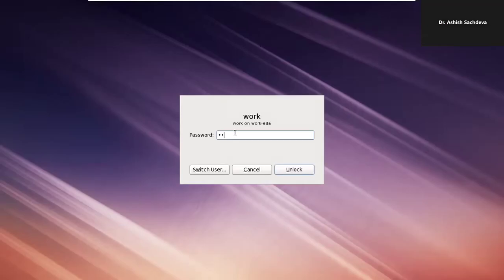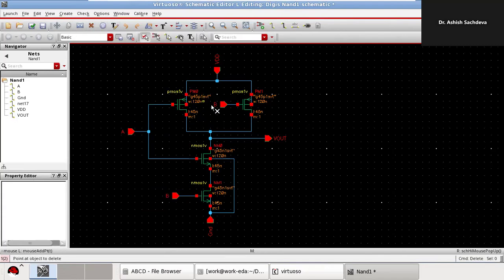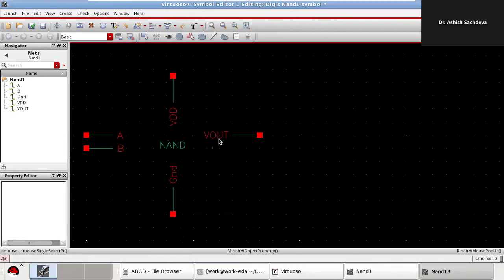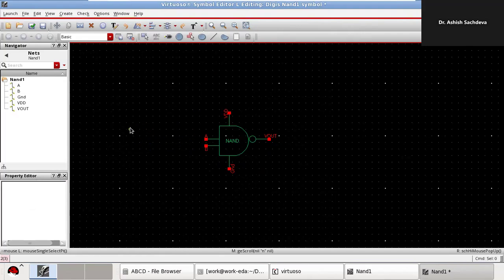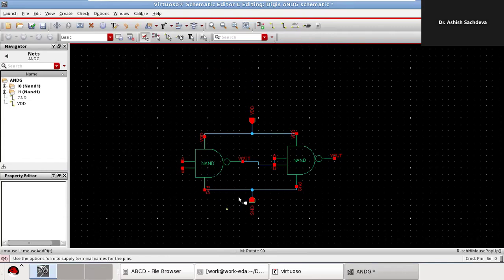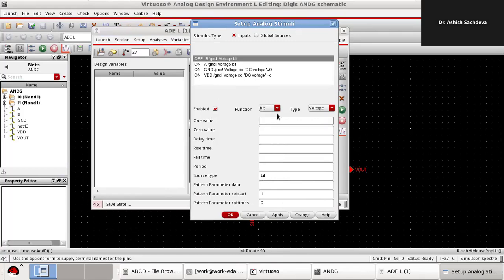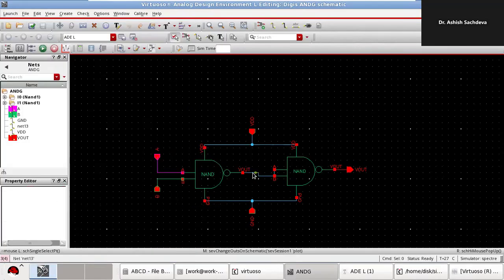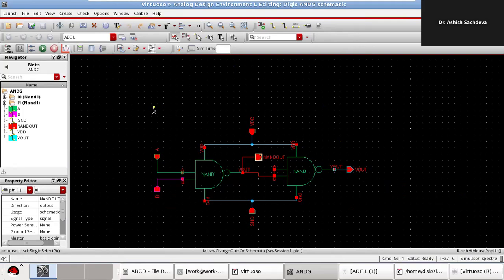DIGITAL GATE SYMBOL CREATION USING CADENCE VIRTUOSO